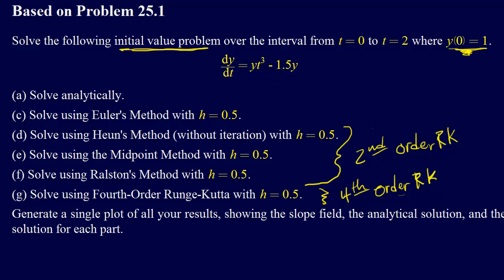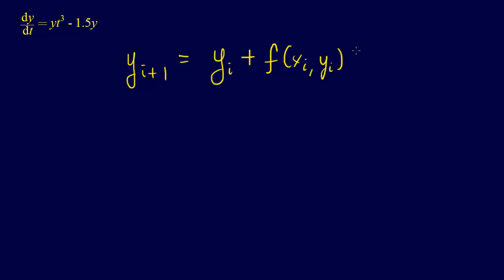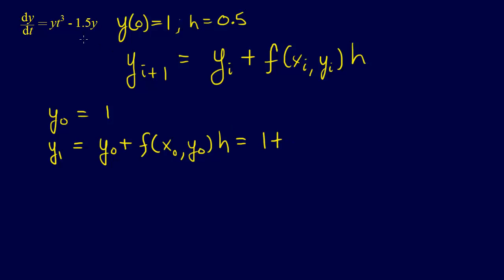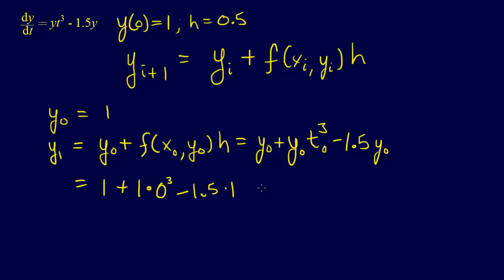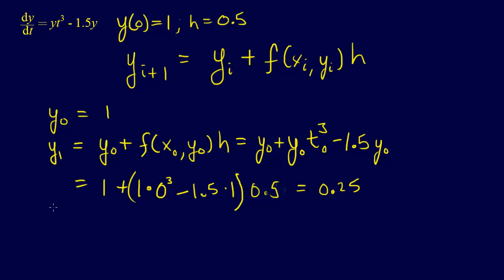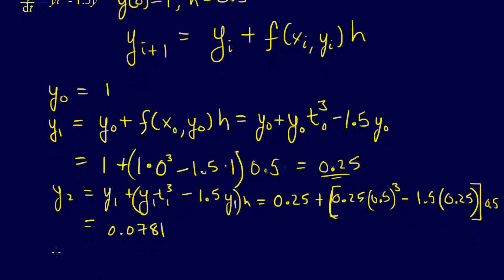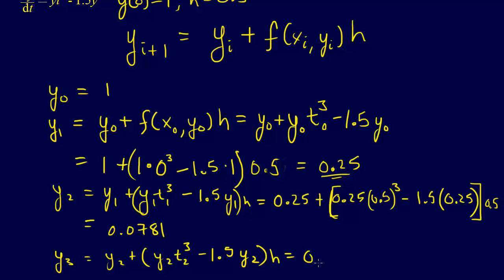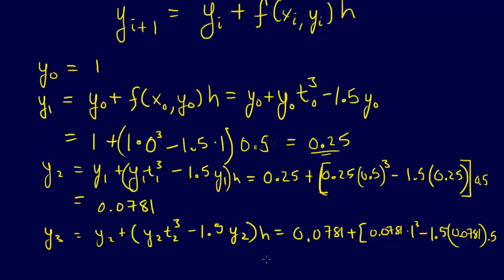7.4.3-ODEs: Worked Example--Euler's Method